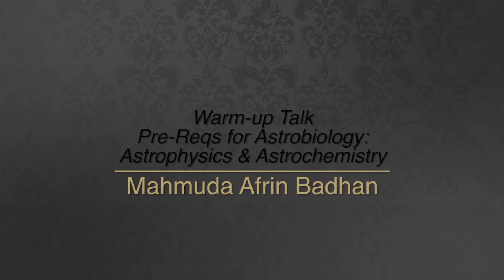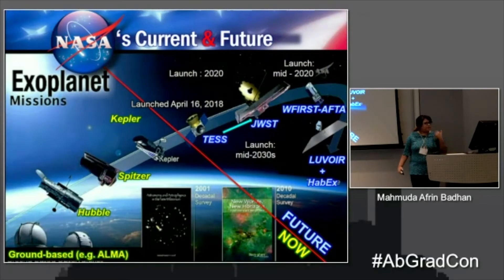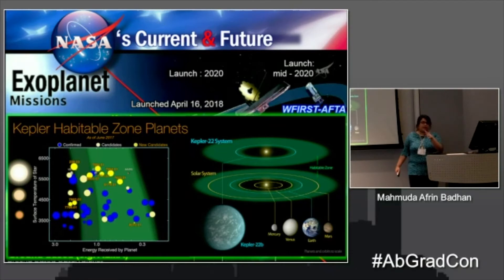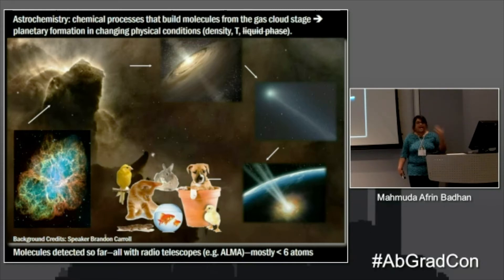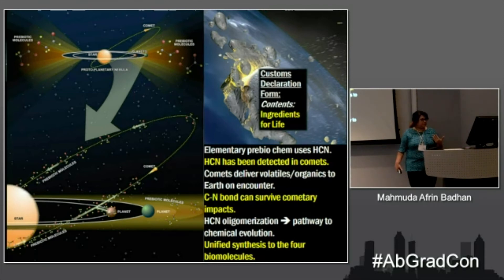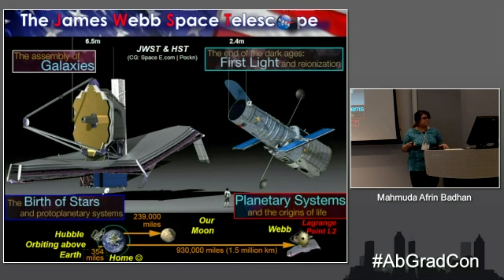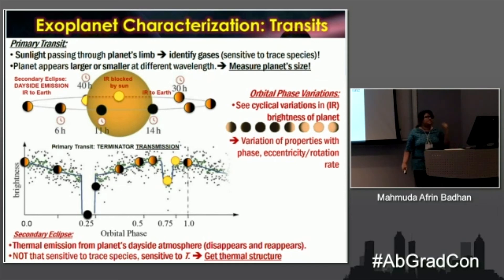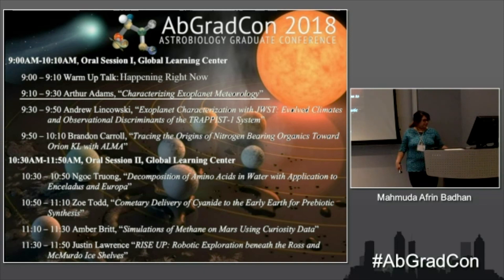AbGradCon 2018: Mahmuda Afrin Badhan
Title: "Warm-up Talk: Pre-Reqs for Astrobiology: Astrophysics & Astrochemistry"
Speaker: Mahmuda Afrin Badhan

AbGradCon 2018
June 4th-8th
Atlanta, GA

AbGradCon (Astrobiology Graduate Conference) provides a unique setting for astrobiologically-inclined graduate students and early career researchers to come together to share their research, collaborate, and network. AbGradCon 2018 marks the 14th year of this conference—each time in a different place and organized by a different group of students, but always with the original charter as a guide.

These meetings have been wildly successful both when connected to AbSciCon, and as stand-alone conferences. Since it is organized and attended by only graduate students, post docs, and select undergraduates, AbGradCon is an ideal venue for the next generation of career astrobiologists to form bonds, share ideas, and discuss the issues that will shape the future of the field.